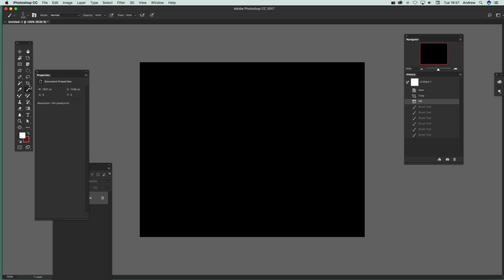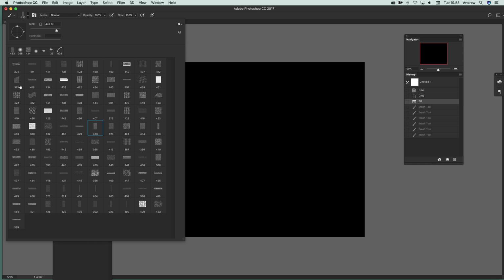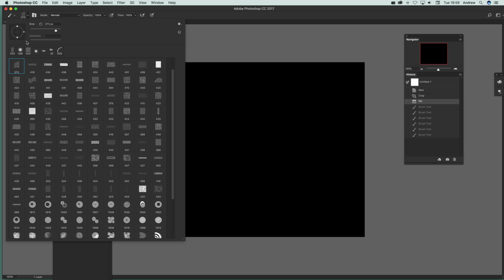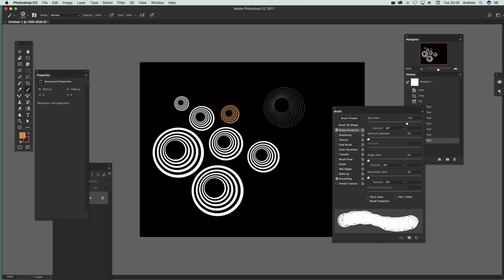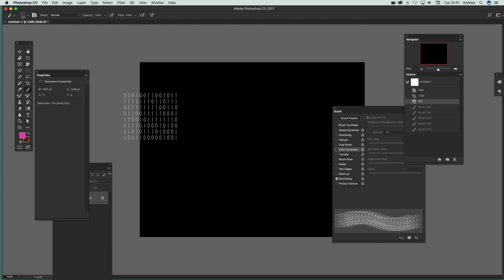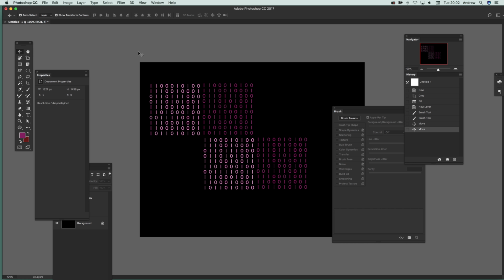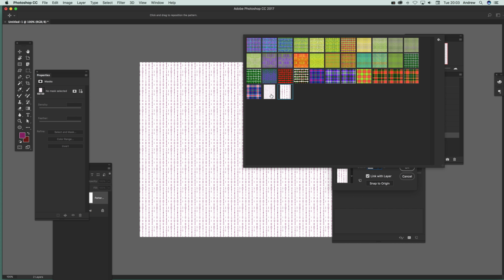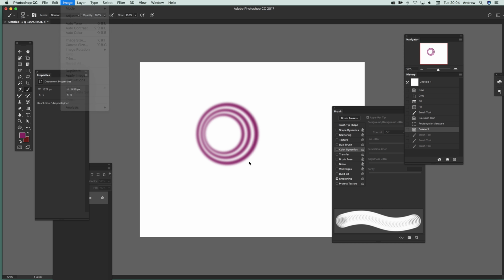How to load and apply brushes in Photoshop tutorial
How to load and use Photoshop brushes (such as ones from graphicxtras) ABR format designs